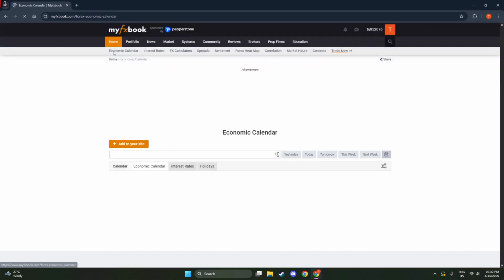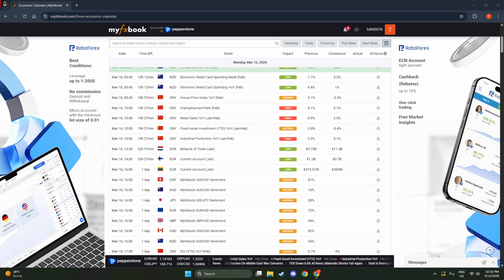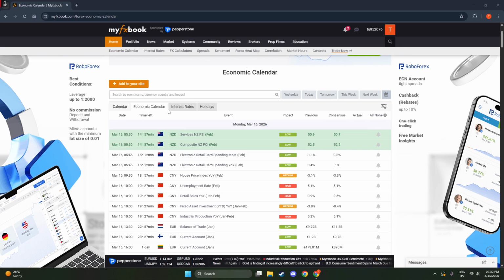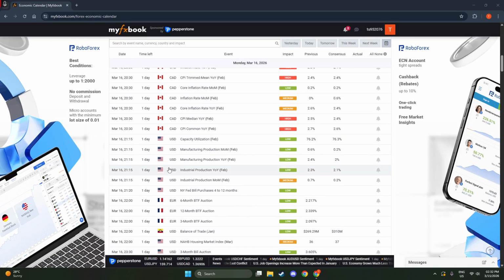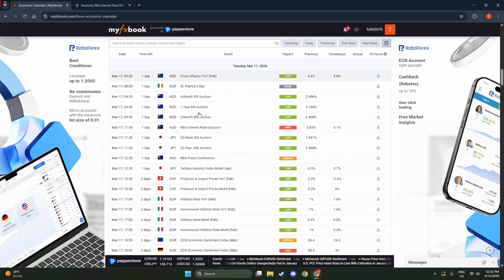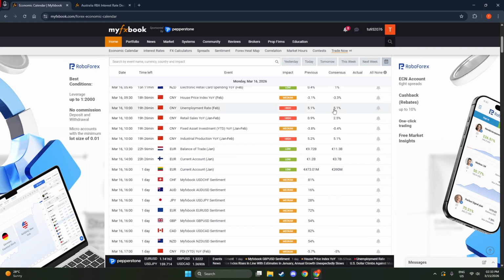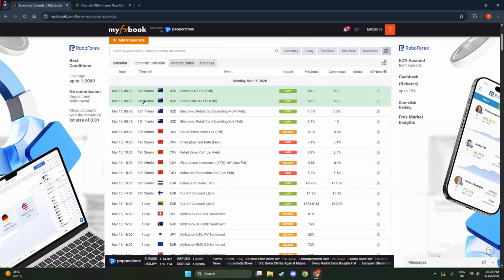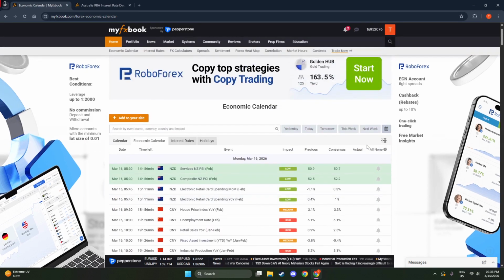How to use Myfxbook Economic Calendar [2026 Full Guide]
How to use Myfxbook Economic Calendar

In this video, we show you exactly how to use Myfxbook Economic Calendar to track high-impact financial events and global macroeconomic data releases in real-time. We examine the internal scheduling architecture and the various filtering parameters that allow us to monitor upcoming volatility catalysts across different asset classes.

Mastering the integrated economic calendar is a mechanical necessity for any disciplined trader seeking to align technical setups with fundamental market drivers. By utilizing these live event streams, we improve our situational awareness and can more effectively manage risk around scheduled announcements that directly influence price action and institutional liquidity.

Technical Specs:
Software: Myfxbook; Feature: Terminal Calendar & Fundamental Data